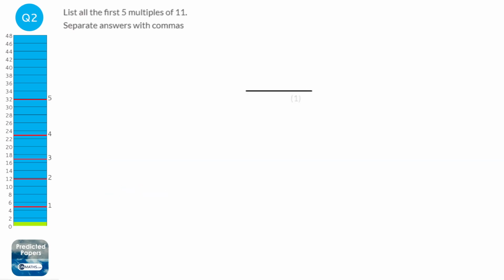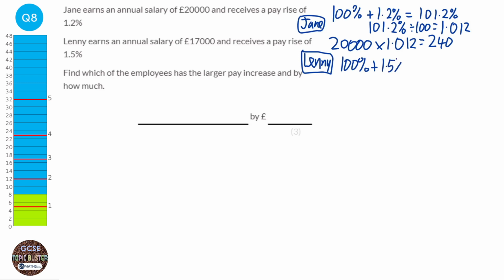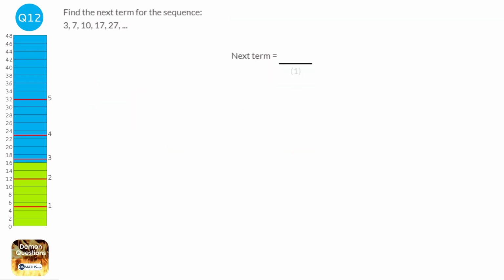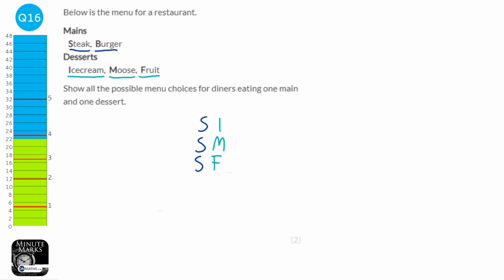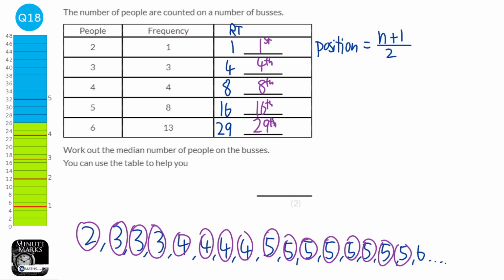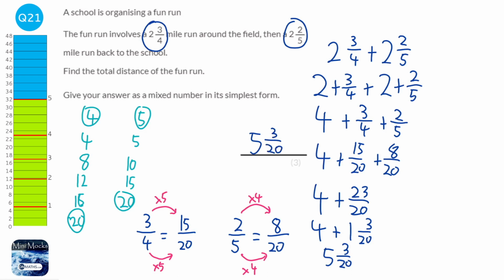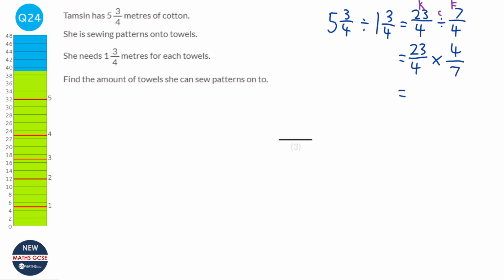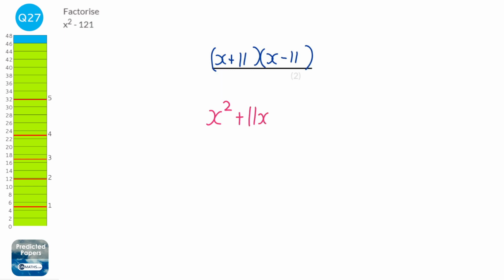Advance Information OCR Paper 3 Foundation Predicted Maths GCSE (June 2022) J560/03 (45 Min Paper B)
This is the OnMaths.com predicted paper using the advance information for June 2022 OCR Maths GCSE Foundation Paper 3.

00:00 Introduction
00:24 Q1 Basic Number: Largest Even Number From Digits
00:51 Q2 Factors and Primes: List Multiples
01:19 Q3 Number Indices: Cube Decimal On Calculator
01:52 Q4 Fractions Decimals Percentages: Convert Fraction To Percentage (Calculator)
02:28 Q5 Percentages: Percentage of Amount (Calculator)
02:56 Q6 Basic Algebra: Simplify ax x by
03:25 Q7 Fractions Decimals Percentages: Shade a Percentage Of Squares
04:16 Q8 Percentages: Compare Pay Rises
06:06 Q9 Solving Linear Equations: Solve Equation With Linear Bracket
07:39 Q10 Circles: Parts of a Circle
08:23 Q11 Percentages: Simple Interest
09:46 Q12 Sequences: Fibonacci- Find Next Term
10:26 Q13 Basic Algebra: Substitute Negative Integers into xy^2
11:34 Q14 Real-Life Graphs: Find Percentage Increase From Graph
12:29 Q15 Probability: Probability From Two Outcomes (Named Outcomes)
13:31 Q16 Probability: Listing Outcomes
14:26 Q17 Volume And Surface Area: Surface Area of Cuboid
15:50 Q18 Averages: Median from Frequency Table
19:10 Q19 Ratios: Simplify Different Units (Time)
19:58 Q20 Factors and Primes: LCM From Bus Problem
20:37 Q21 Fractions: Add Mixed Fractions From Worded Question
22:44 Q22 Quadratics: Expression For Area of Rectangle With Quadratic Algebra
24:03 Q23 Quadratics: Factorise x^2 - bx + c
25:39 Q24 Fractions: Divide Mixed Fractions From Worded Question
27:45 Q25 Volume And Surface Area: Volume of Triangle-Based Prism
28:38 Q26 Non-Linear Graphs: Solve Quadratic From Graph Using y=a Line
30:19 Q27 Quadratics: Factorise x^2 - c (Difference of Two Squares)
31:23 Outro